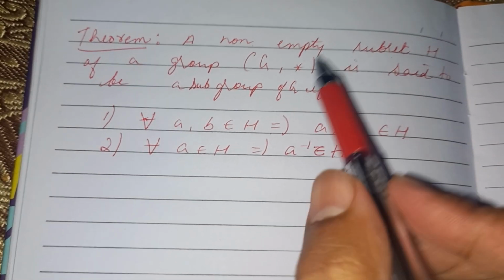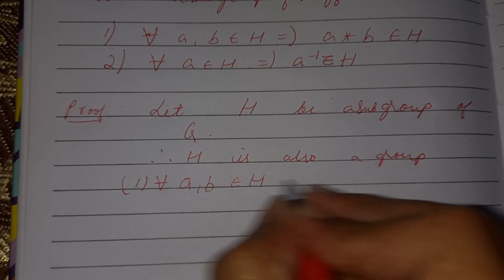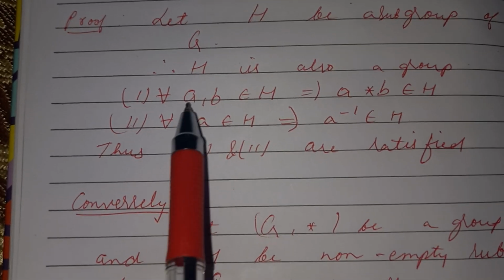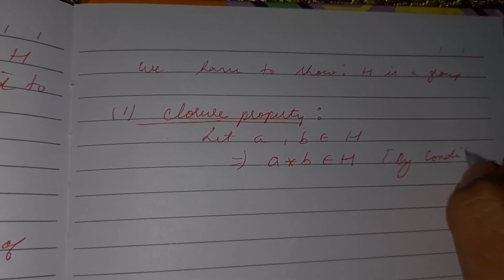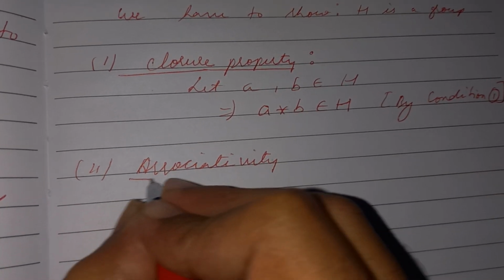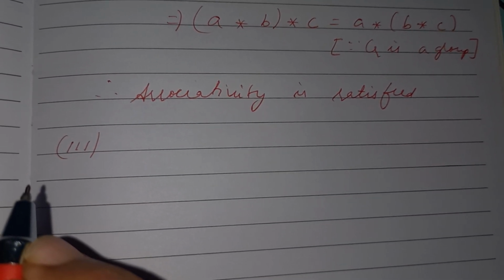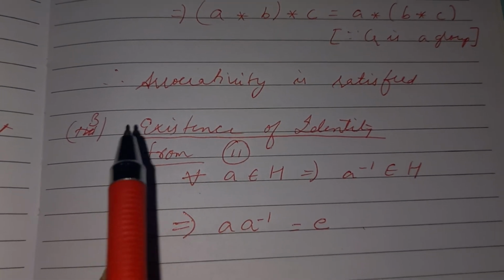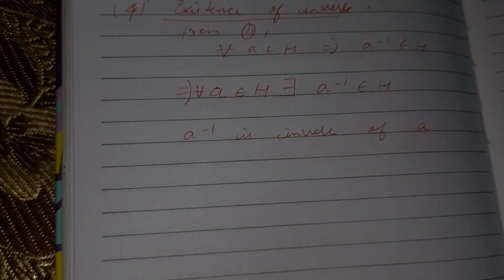The necessary and sufficient condition for H to be a subgroup of G